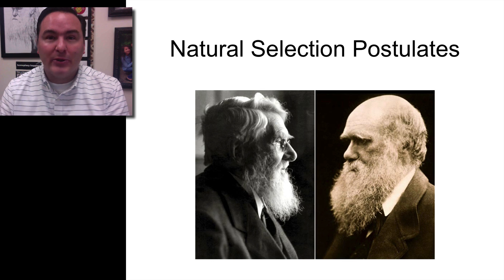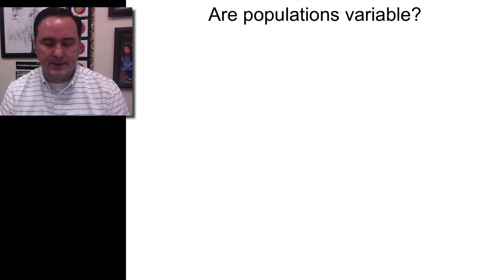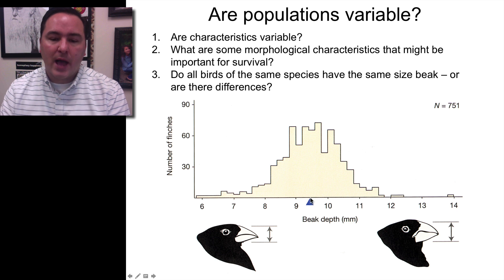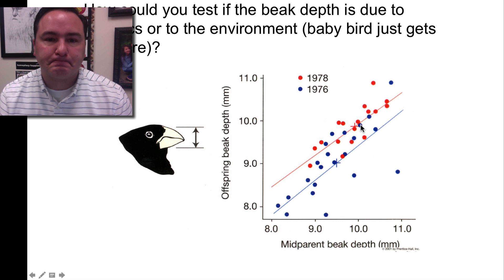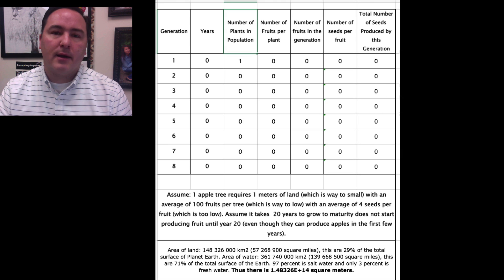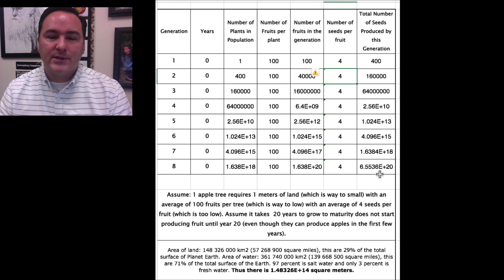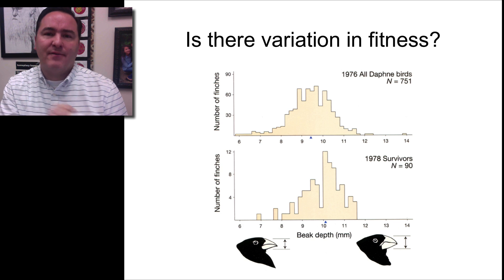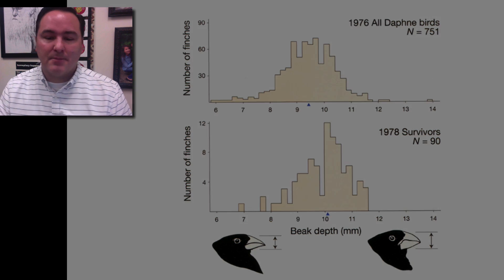Day 12 part 1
Natural Selection Postulates